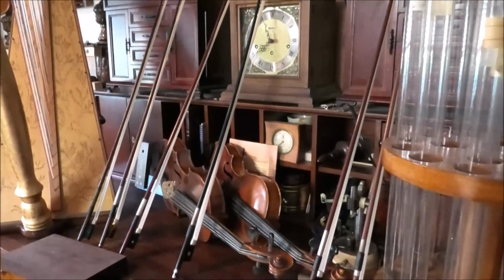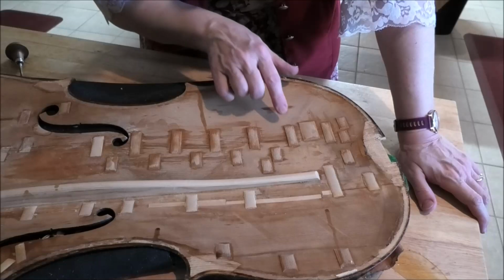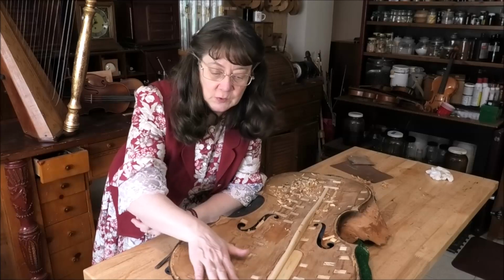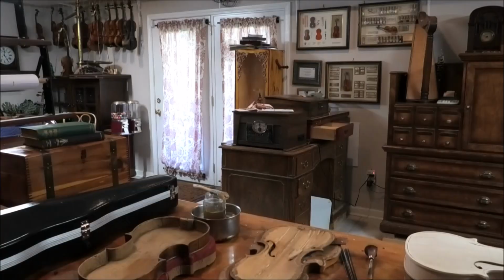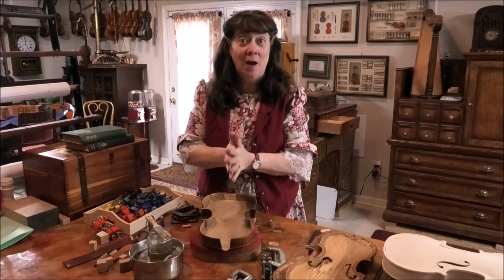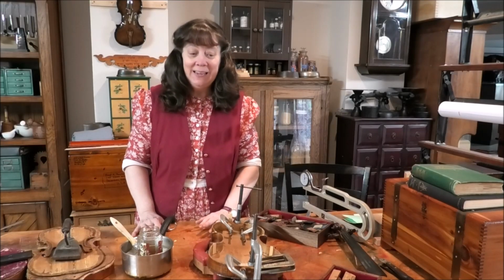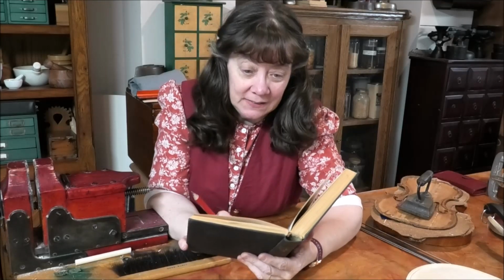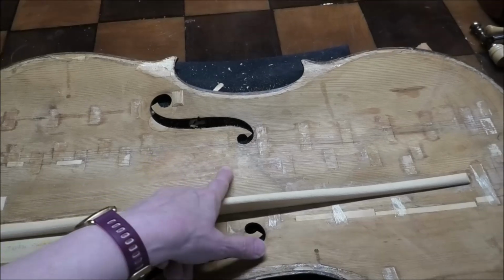Violin Adventures #227 (1700's Gagliano Cello & 1800's Violin Repair) C. Macomber, Violin Maker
This week we start work on a 1700's Gagliano cello, and continue work on an  1800's violin, along with a small anecdote, a Freddie Chat and an Hebrew Minute.    Enjoy!